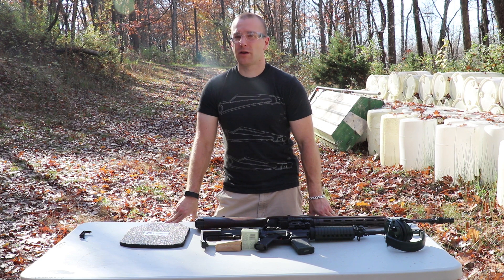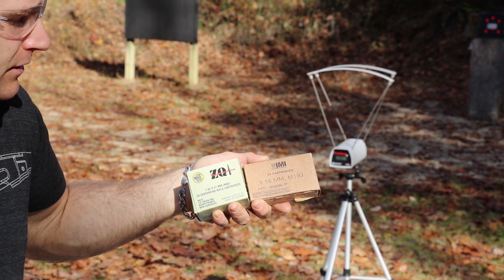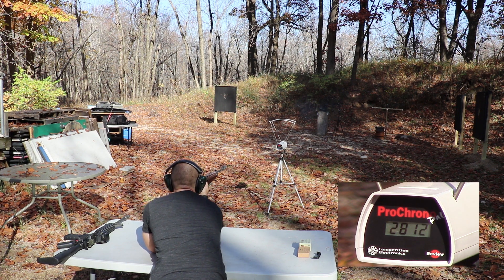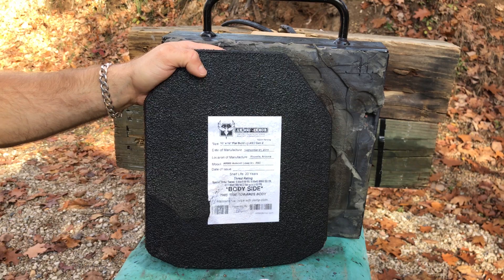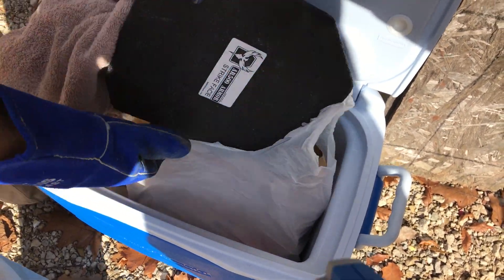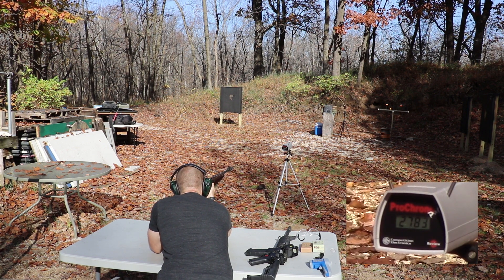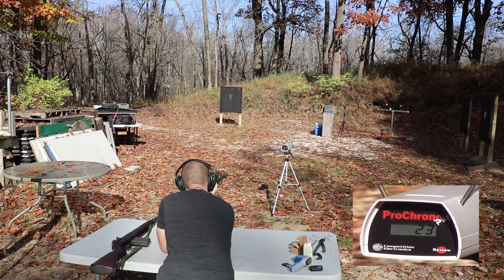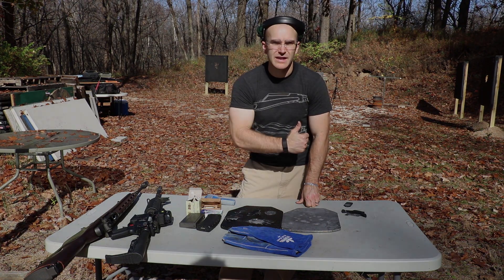Does Steel Armor Shatter At -60C?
Temperature: 62.8°F
Humidity: 60%
Baro: 30.36"HG
Dew Point: 48.7°F
Elevation: 849 Feet

We were curious about structural integrity of steel at extreme cold temps. We used the environmental chamber to cool 1 plate to -60°C for about 48hrs.  We shot the first plate that was at an ambient 60°F as a baseline

all velocities are in feet per second (fps)
Ambient plate results:
5.56x45mm M193:
3,129 - Stopped
3,159 - Stopped
3,159 - Stopped

7.62x51mm M80:
2,824 - stopped
2,812 - stopped
2,812 - stopped

Frozen plate results:
5.56x45mm M193:
3,152 - stopped
3,137 - stopped
3,182 - stopped
3,167 - stopped
3,167 - stopped
3,212 - stopped
3,144 - stopped
3,197 - stopped
3,167 - stopped

7.62x51mm M80:
2,766 - stopped
2,783 - stopped
2,807 - stopped
2,836 - stopped
2,807 - stopped

Camera(s): Canon Rebel T6S, Canon HF R500, GoPro HD Hero 3+ Black Edition, iPhone 6